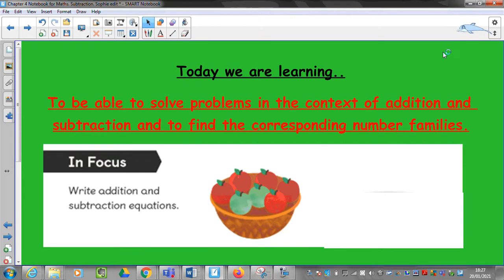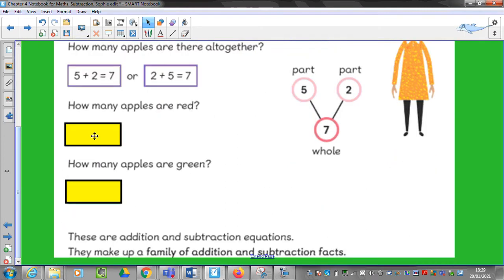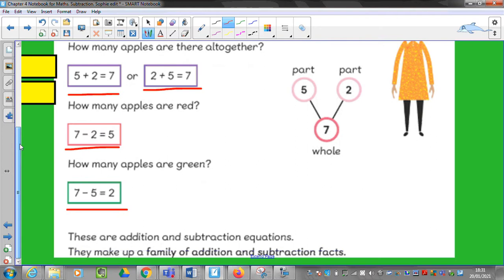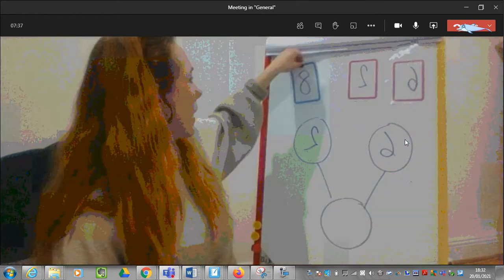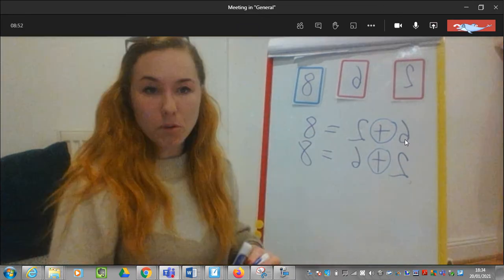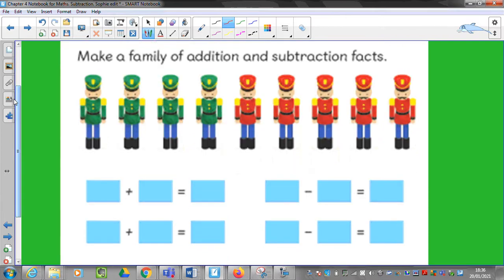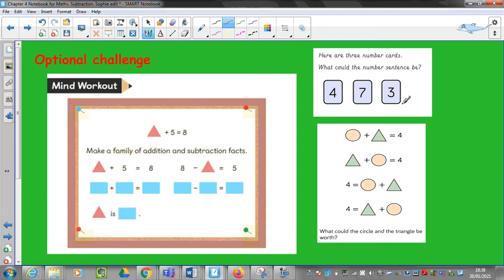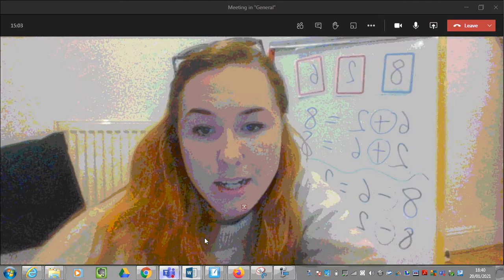22nd Jan Maths Year 1 Subtraction within 10: Lesson 6 - fact families